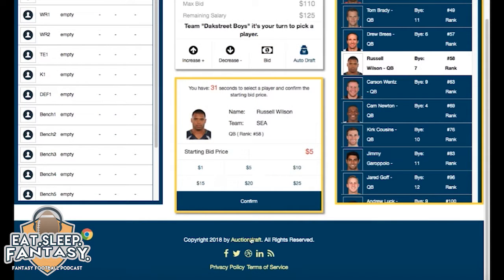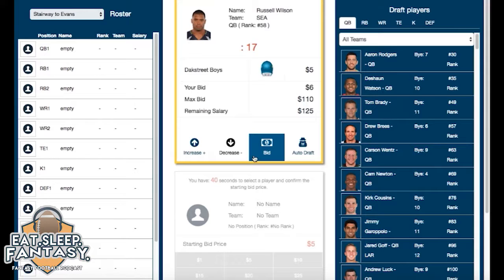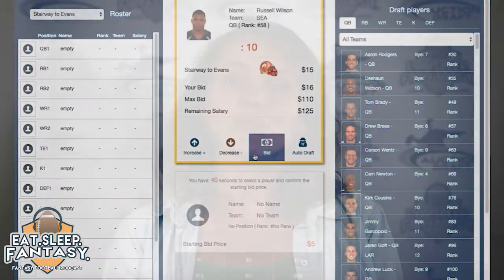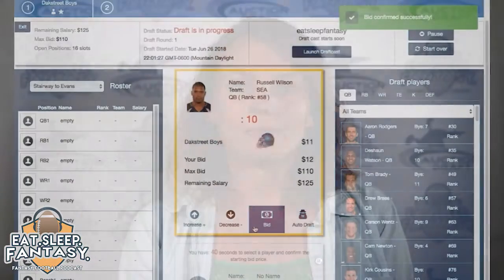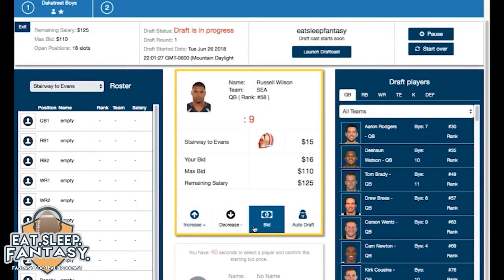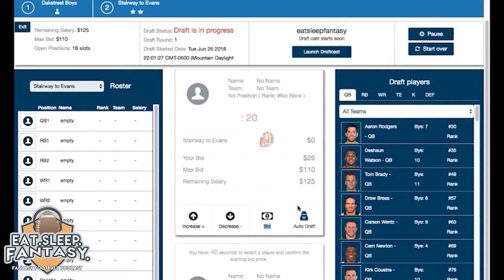ESFU: Intro to Auction Drafts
What's so great about auction drafts?